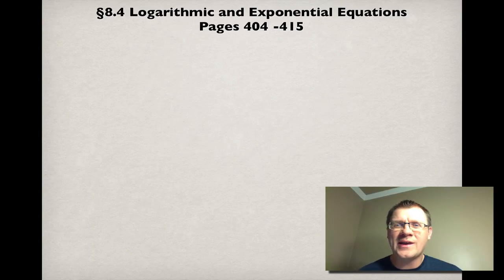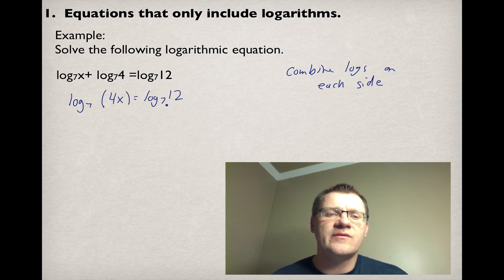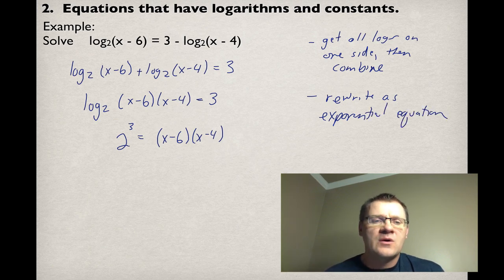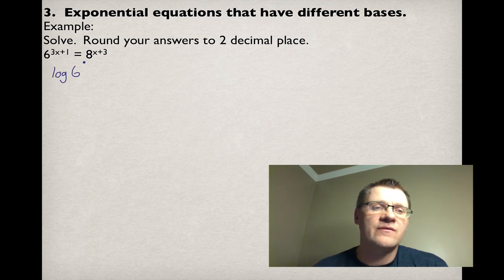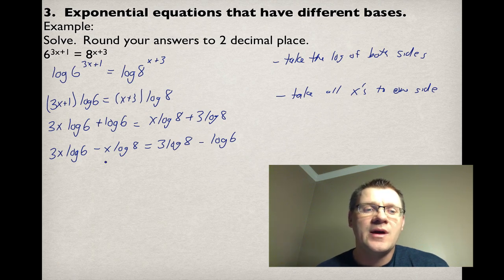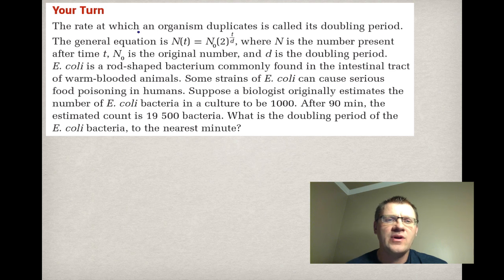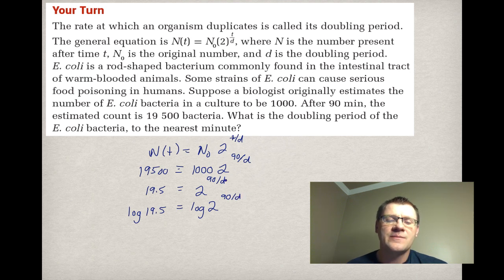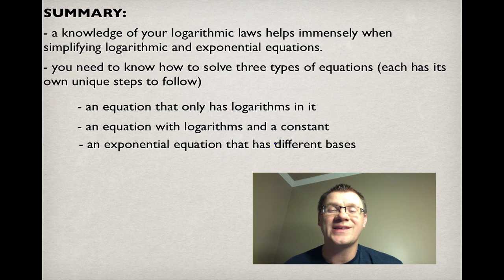8.4 Exponential and Logarithmic Equations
A lesson on solving exponential and logarithmic equations.